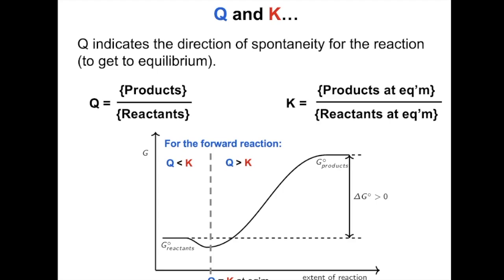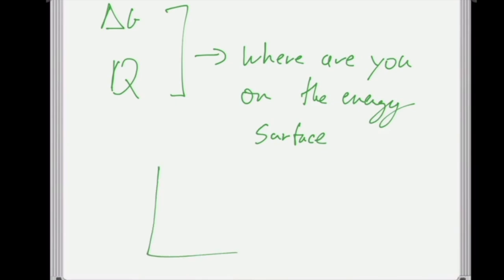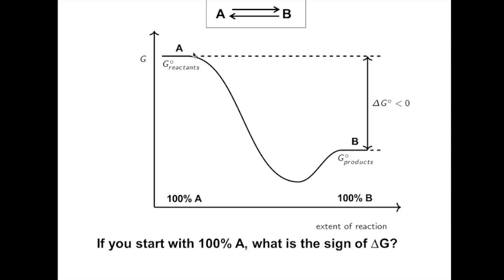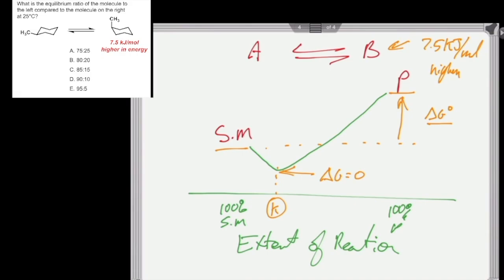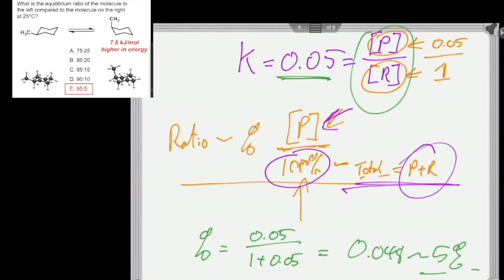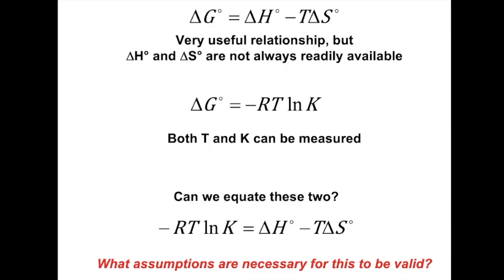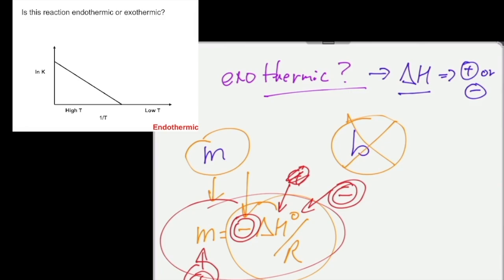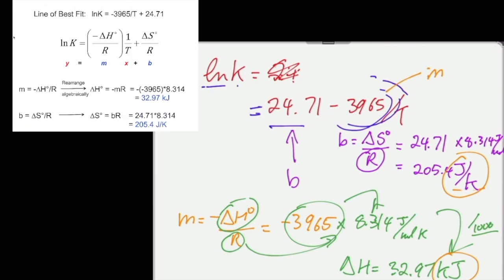Chem 123 Lecture 12 2022